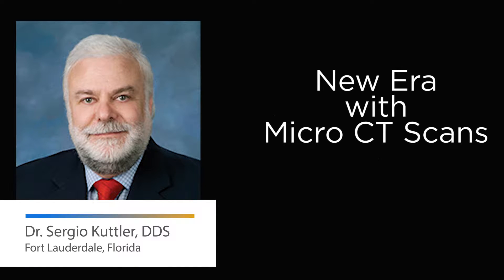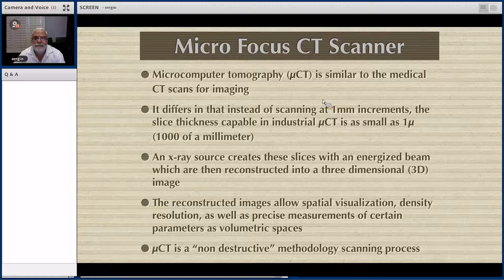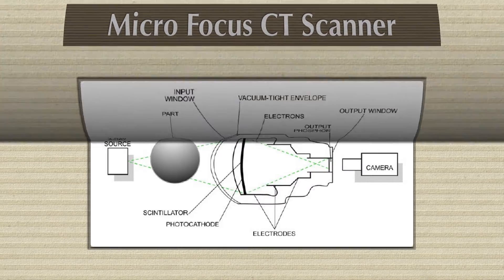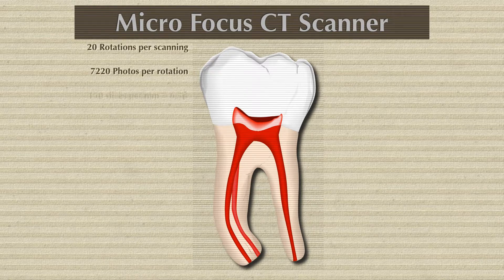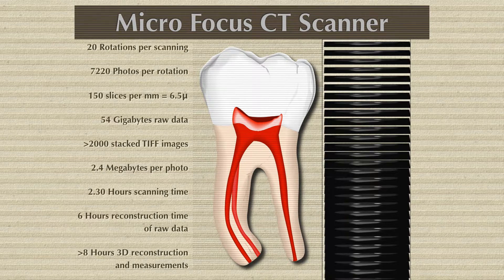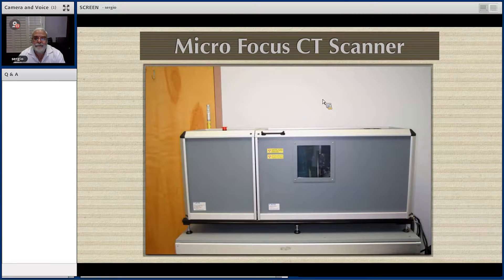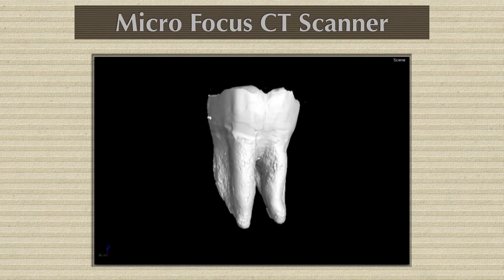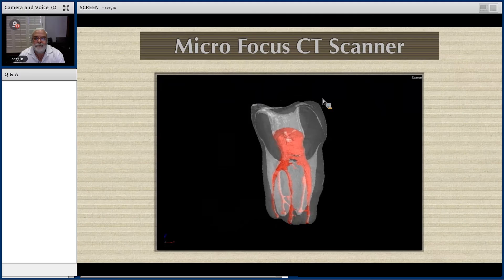New Era Micro Focus CT Scanners with Dr. Kuttler | Dentsply Sirona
Dr. Sergio Kuttler walks us through the Microcomputer tomography for the 3D CT Scanners.